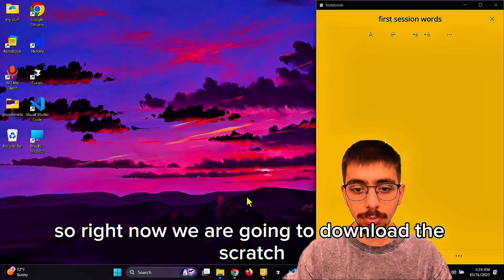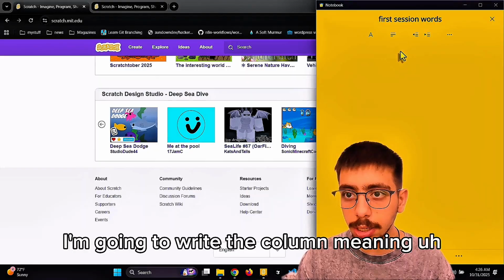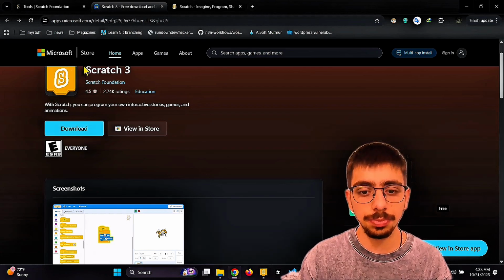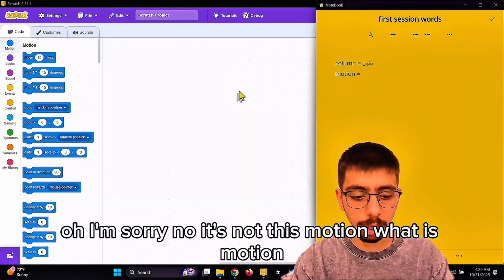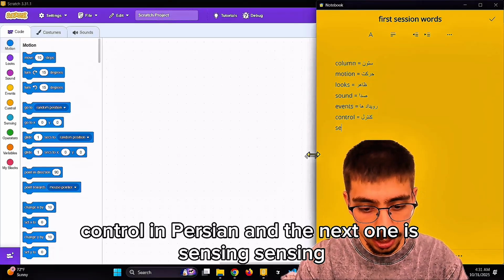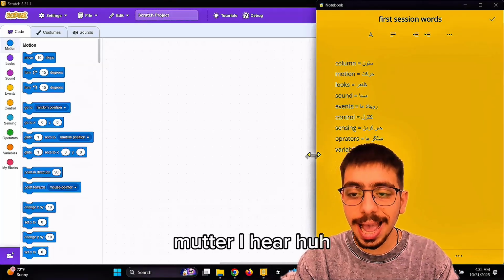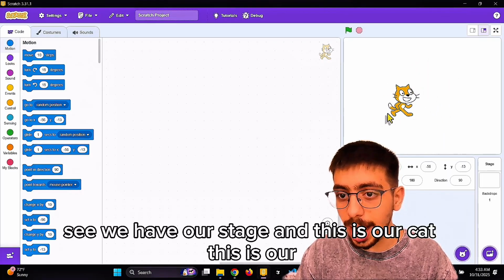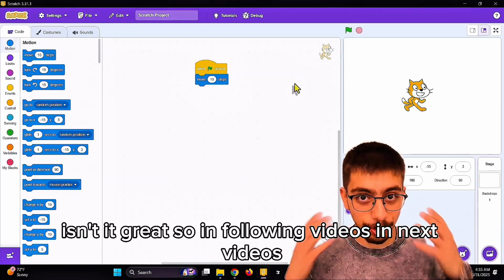Fun Scratch Tutorial for Kids | آموزش اسکرچ به زبان ساده (دو زبانه)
این ویدیو یک آموزش دو زبانه اسکرچ برای بچه‌هاست که توسط مجموعه گویار تهیه شده. توی این درس قدم‌به‌قدم با زبان ساده یاد می‌گیریم چطور با Scratch شروع کنیم، کد بزنیم و اولین پروژه کوچک خودمون رو بسازیم. این آموزش برای کودکان، والدین و مربی‌هایی مناسبه که می‌خوان برنامه‌نویسی رو به ساده‌ترین شکل ممکن یاد بدن.

این ویدیو شامل:
• آموزش مقدماتی Scratch برای بچه‌ها
• یادگیری دو زبانه (English + فارسی)
• ساخت پروژه‌های ساده و جذاب مخصوص کودکان
• تقویت مهارت خلاقیت و منطق برنامه‌نویسی

اگه دنبال آموزش سرگرم‌کننده برای کودک هستید یا دوست دارید وارد دنیای برنامه‌نویسی کودکانه بشید، این ویدیو بهترین شروعه.